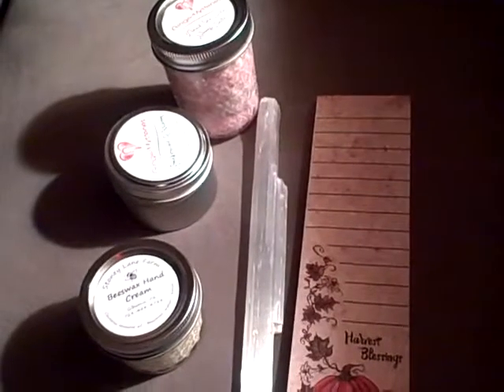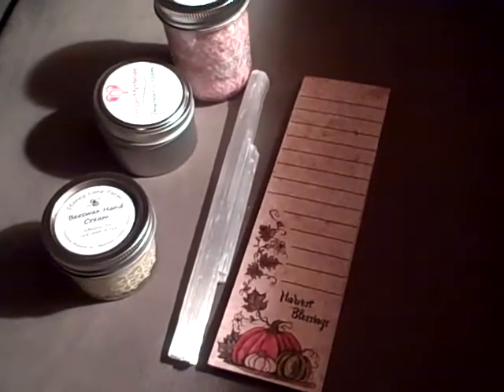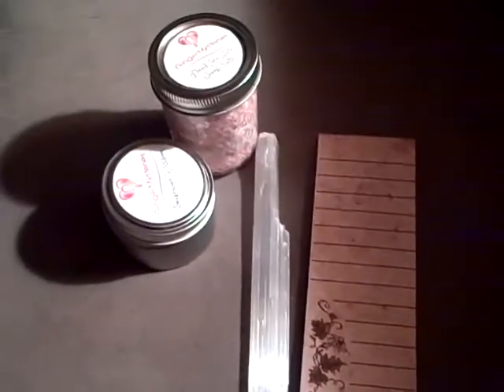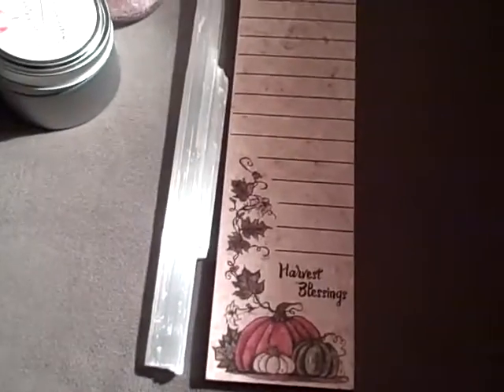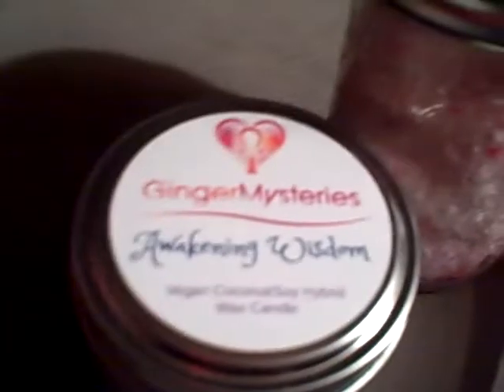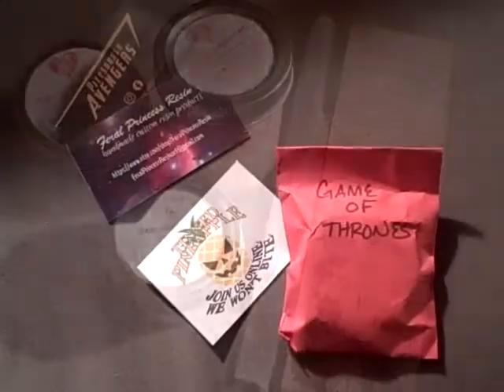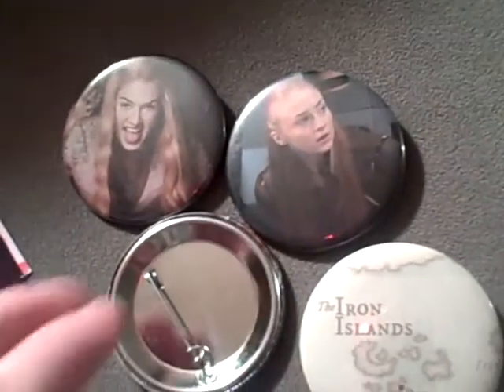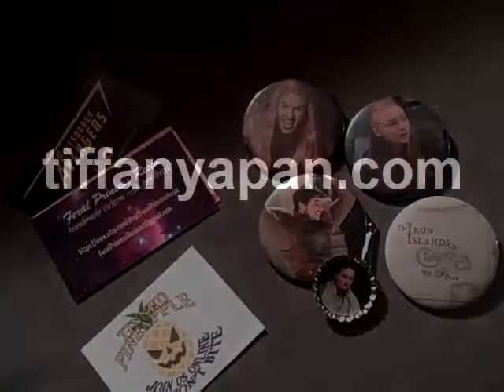Merch Haul (Hydref, Sleepy Hollow, Three Rivers Comiccon)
Hey there! I've been enjoying myself this fall with some pretty cool events that I have the pleasure to be part of and visit. This merch haul features merchants from two events I was part of (Hydref Fall Festival and Three Rivers Comiccon) and one that I attended, though kind of worked as I also spent part of the time being trained for tours and living history demonstrations at the Historic Harmony Museum (Sleepy Hollow Festival).
I'll be writing about my fall adventures at the Bonfires, Castles, and Time Travel website, along with my Gothic Celt blog at Celtic Nations Magazine. But until then, here is the merch haul.
Featuring
Stoney Lane Farms

Join a growing group of history, gothic, and fantasy nerds in the Sacred Scrolls Email Community and get FREE songs and updates: